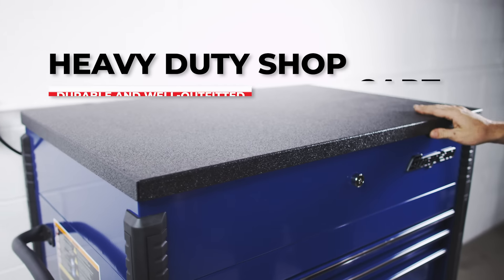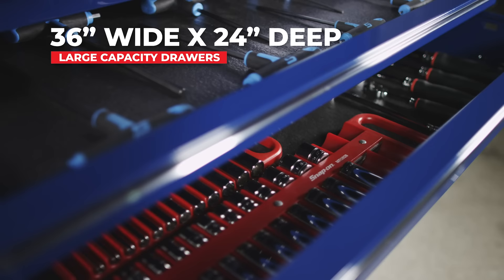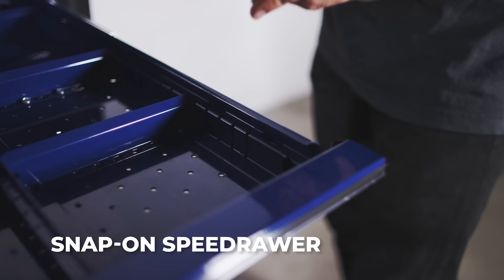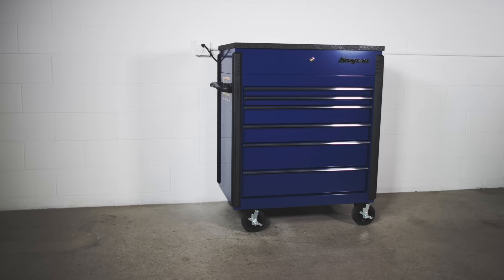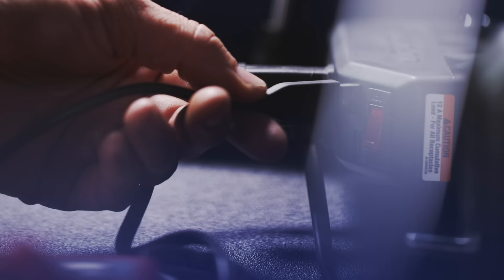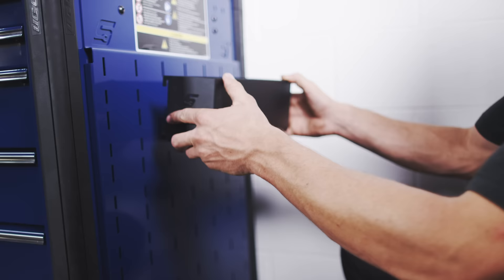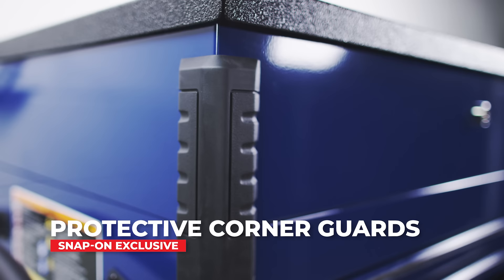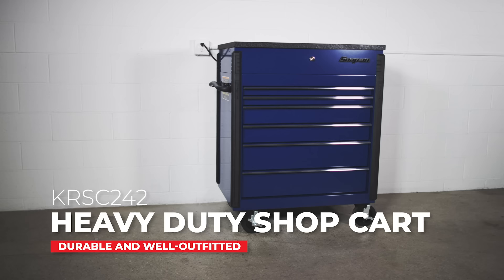Snap-on Heavy Duty Shop Cart KRSC242 | Snap-on Tools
The Snap-on KRSC242 is the most durable and well-outfitted cart we’ve ever made - featuring six large drawers, lockable top compartment, SpeeDrawer and a PowerDrawer with an offset power strip.